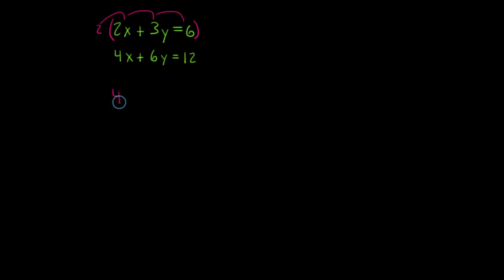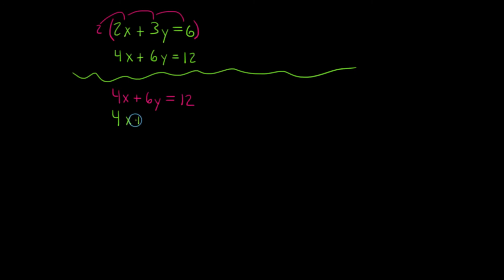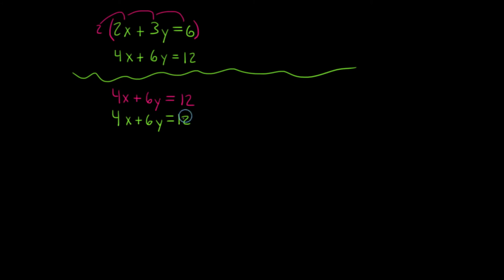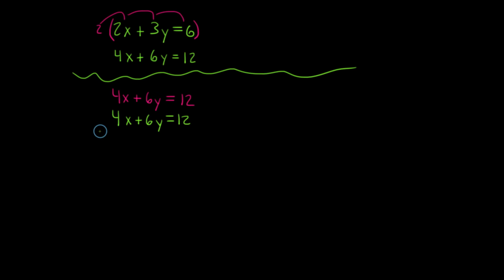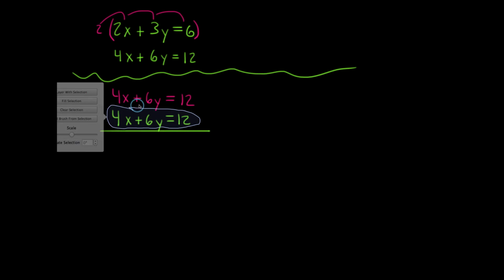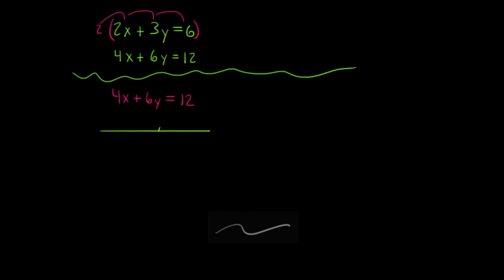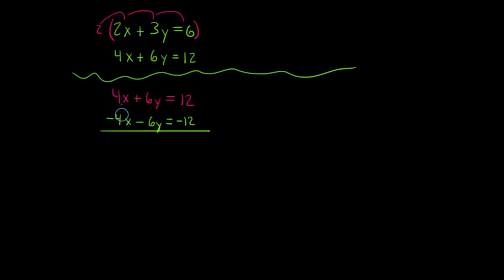580 m8 11 6e